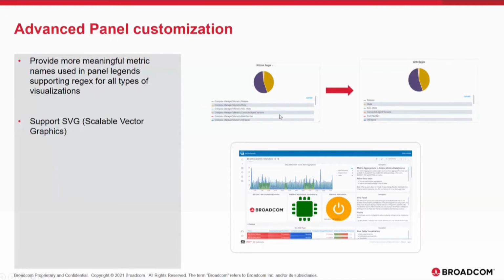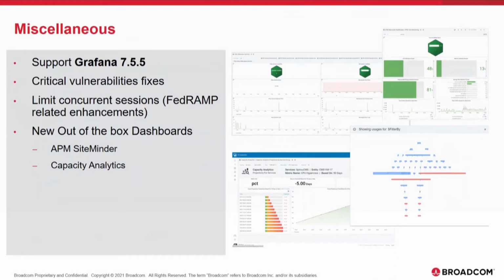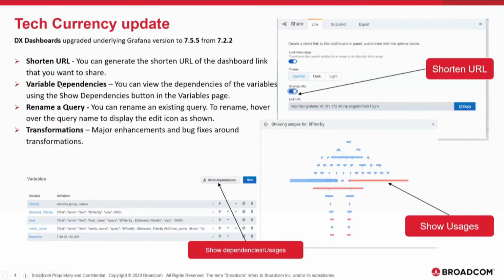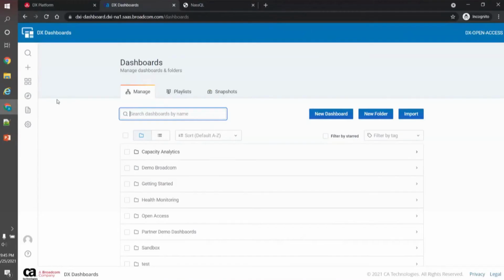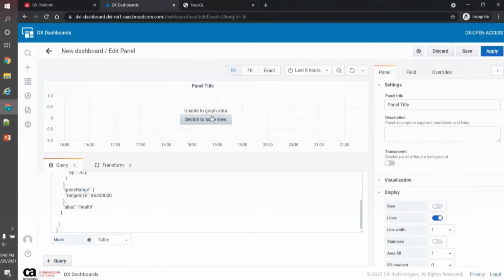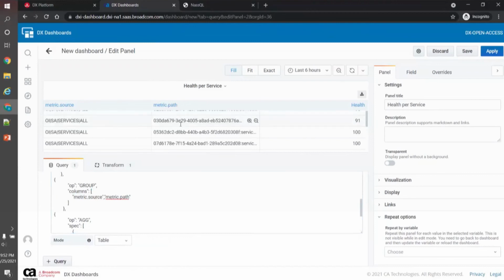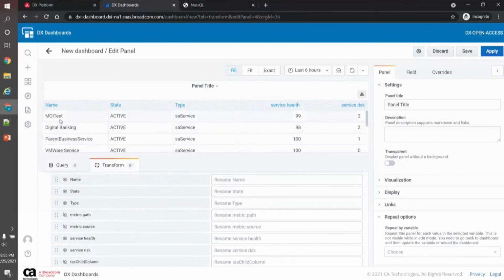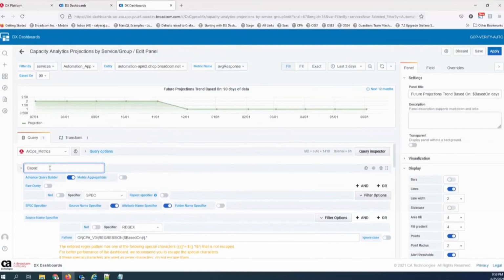AIOps - DX Dashboards - What's New - June 2021